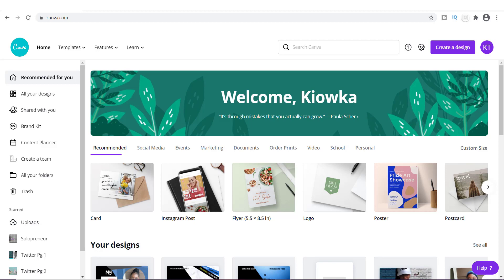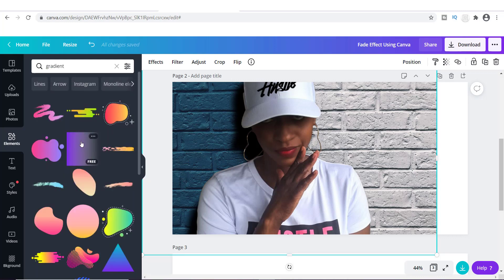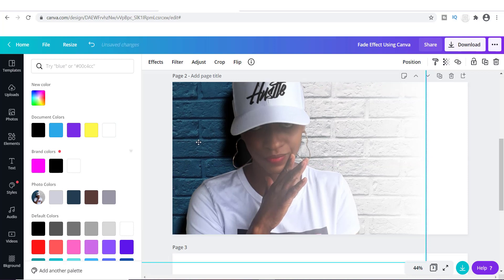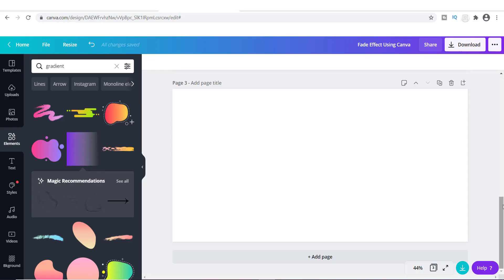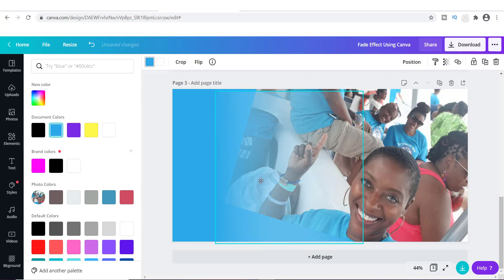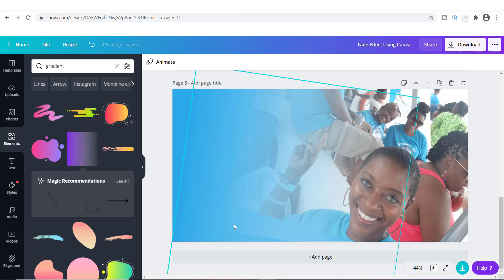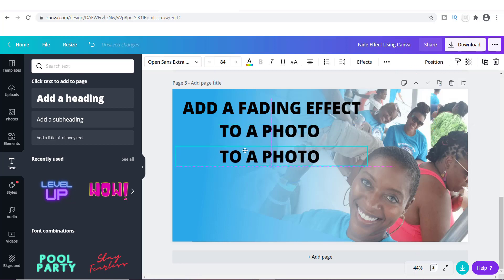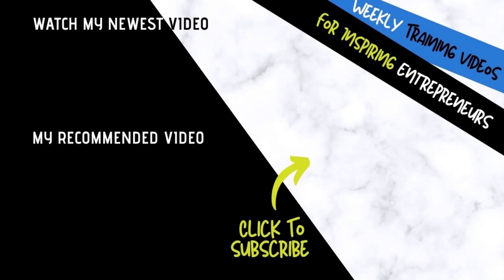Canva Fade Effects | Add Fading Effect To A Photo With Canva | Transparent Gradient in Canva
In this Canva fade effect tutorial you will learn how to design a professional photo using a gradient to transparent effect.  Now, what does all that mean.  Well, the terminology may be strange however I'm sure you have seen these type of photos before but could only describe it as a blended effect.

So, in this video I am gong to teach you exactly how to add a fading effect to a photo with Canva.  And all this means is that you can blend images or blend a background with your image.  The reason why I love this effect so much is because it allows me to have more room to use text.

On a regular photo the images present may inhibit you from adding text however, when you use a transparent gradient in canva you can position an image however you want and add text to that image.

You will have a better understanding of how to design a canva fade effect in this video.  But for now let me explain what you will learn.

1.  How to add fading effect to a photo using canva
2.  How to use a transparent gradient in canva

This is a simple method that will take you minutes to complete and leave you with a professional looking image. There are so many great features canva offers that I decided to create videos on all of the feature that I use the more for my online business.

Now, if you landed on my video because you  needed to learn about how to use transparent gradients in canva this this video will teach you that and more

Hi my name is Kiowka Tamil and my goal is to help inspiring entrepreneurs create a life of freedom with an online business.

Never give up on your dream to start a home business making money from home.  It can be done but there is a lot of work involved.